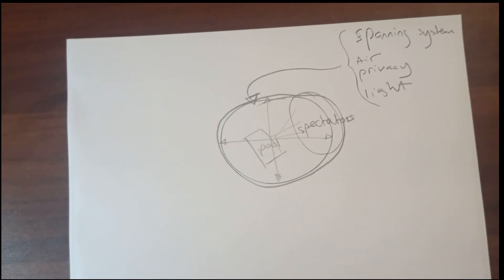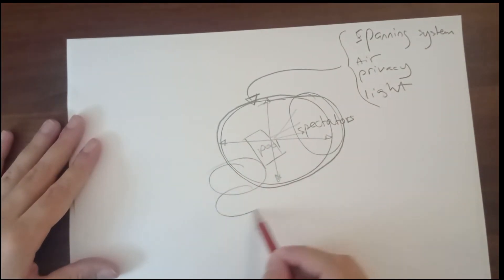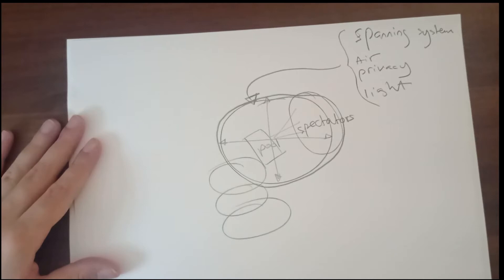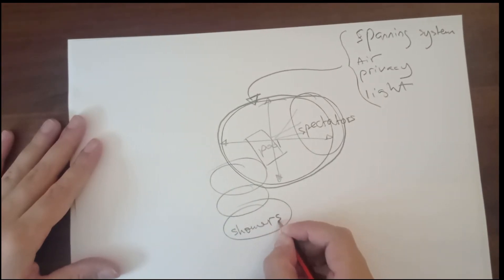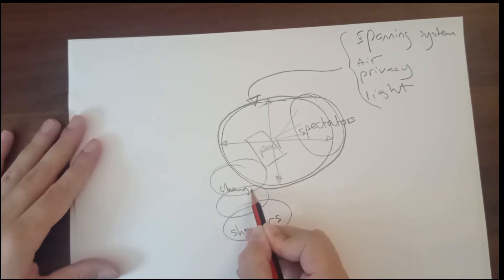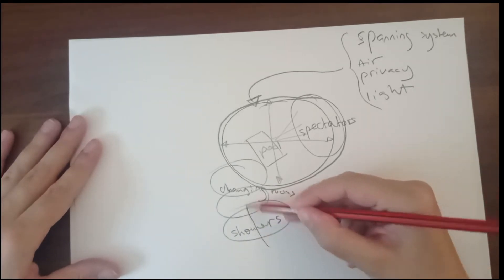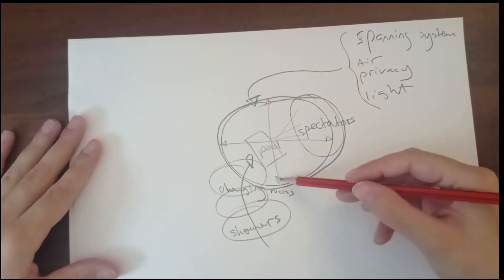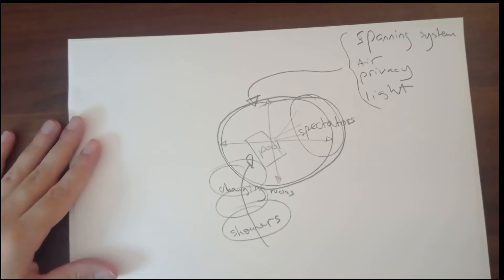Tips for designing an Olympic swimming pool centre, what to keep in mind while designing.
In this video, I give tips on designing an Olympic swimming pool, explaining how you should think what what you should think about while designing a swimming pool. Touching on all areas, the structure of a swimming pool centre, the form and the shape of the building, spatial organisation, and what spaces should be in a swimming pool centre.
The explanation of how to design a swimming pool centre is done by drawing and laying out ideas on paper.
Giving architecture students ideas and knowledge to start their architecture design projects. To find it easier to design an Olympic swimming pool centre.

susbscribe to the channel to see more videos like this.